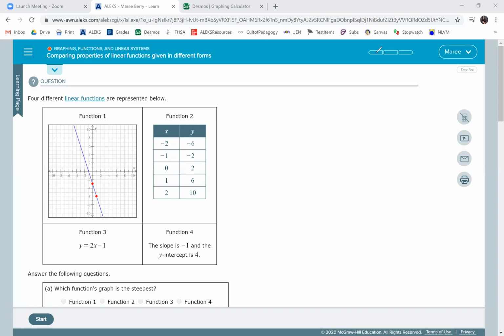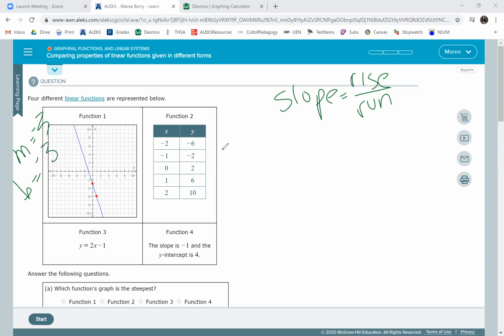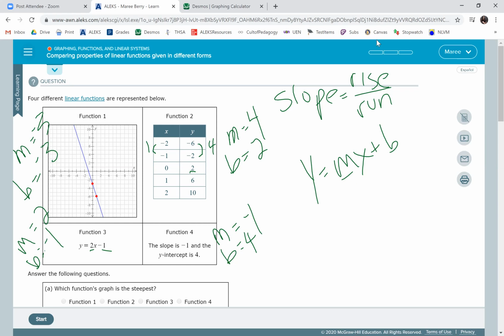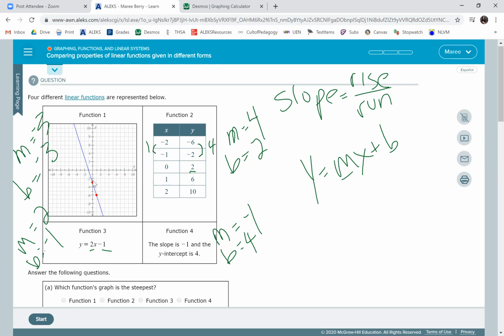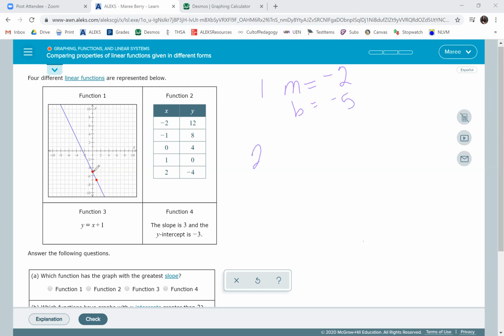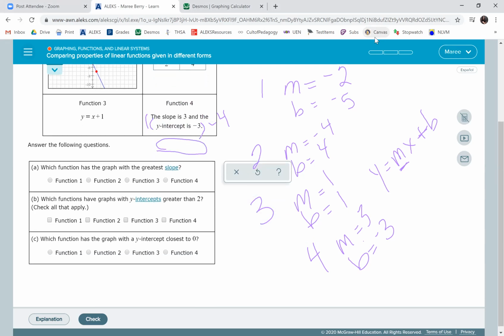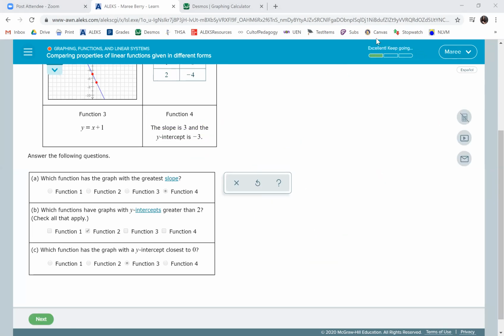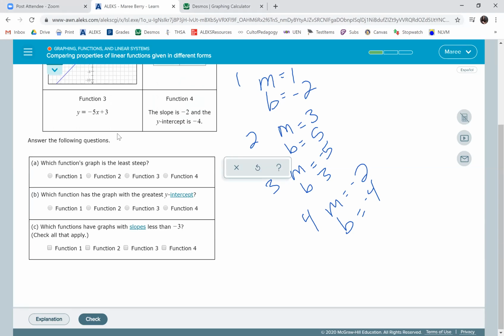Comparing properties of linear functions given in different forms